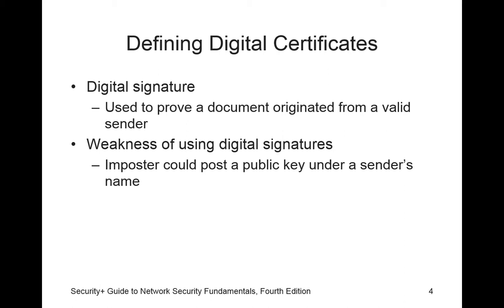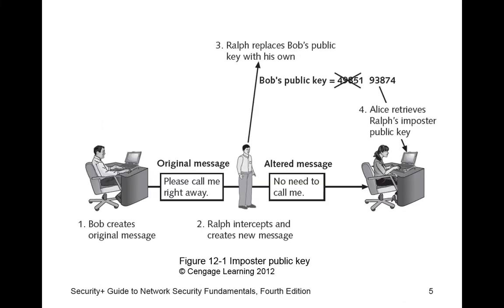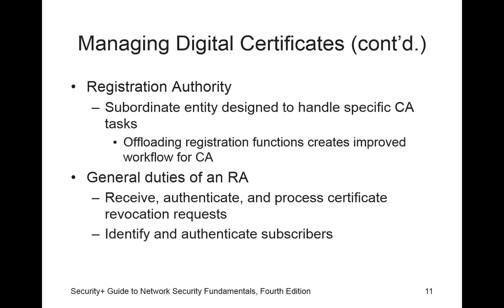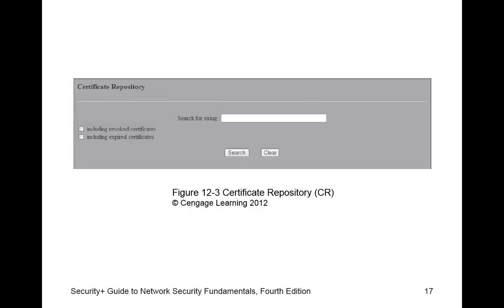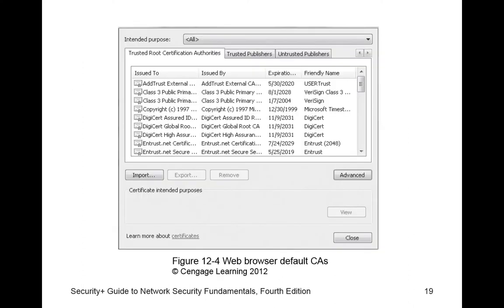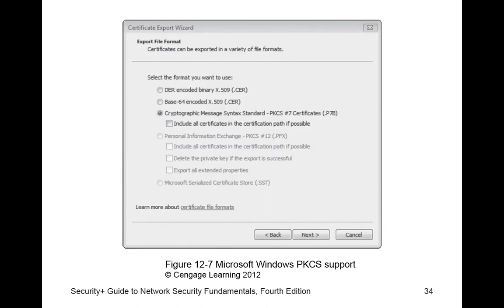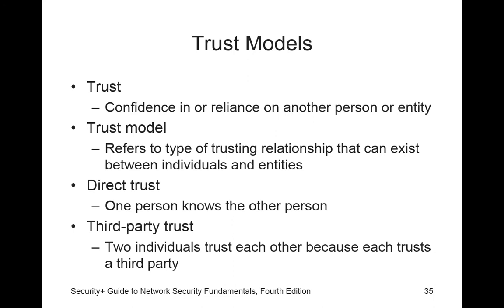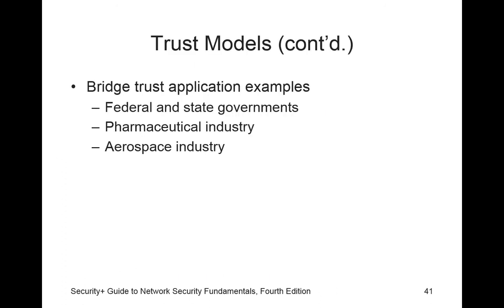net sec 4 30